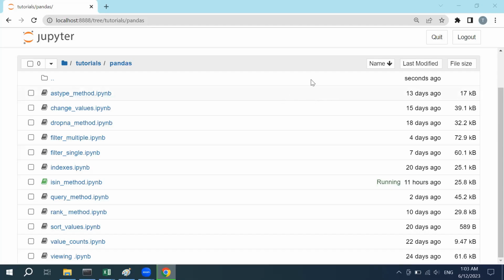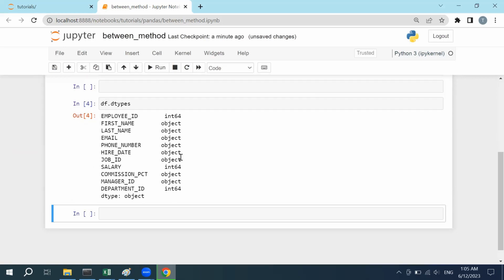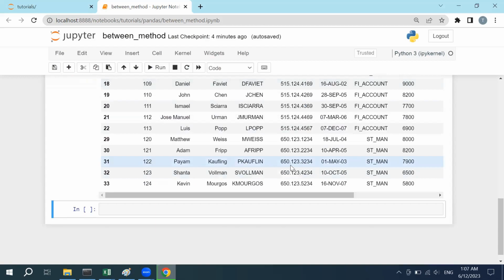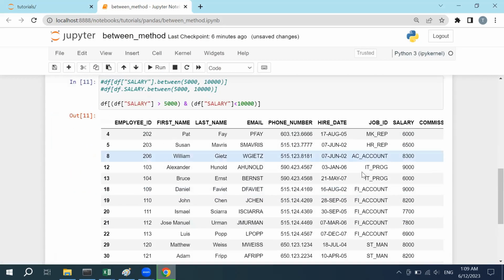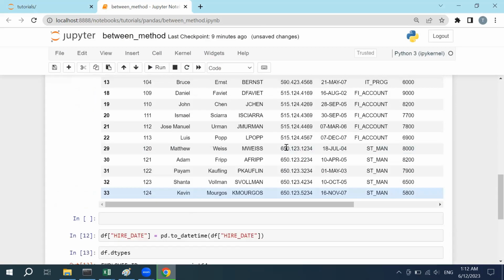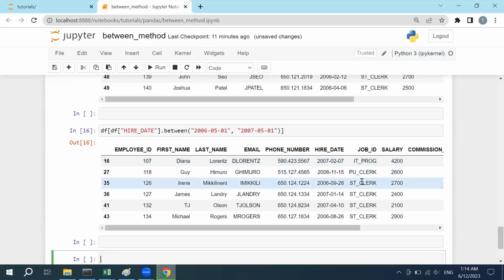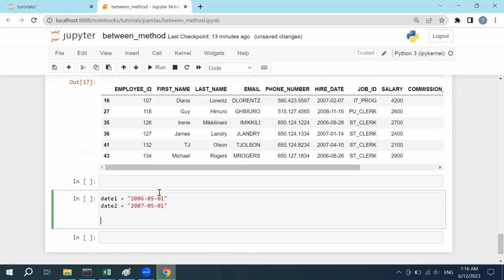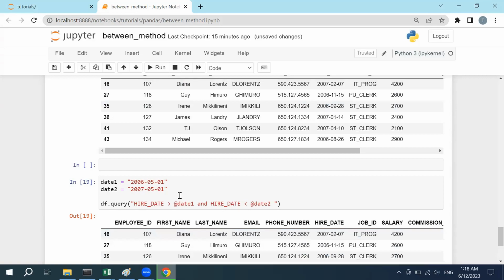PYTHON PANDAS TUTORIAL #21 - FILTER DATES AND NUMERIC DATA WITH (BETWEEN METHOD)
In this lesson we will  learn how to FILTER DATES AND INTEGER VALUES with between method in pandas. Make sure you watch and practice my lessons at the same time.
Chapters:
2:48 - Use of between method to check which values lie between first and second argument.
4:47 - Sort the values with the basic methodology
6:45 - How to change the datetime format in Pandas with to_datetime()
7:55 - Use of between method to check which dates  lie between first and second argument.
10:55 - Sort dates by using the variables  with the query method in pandas